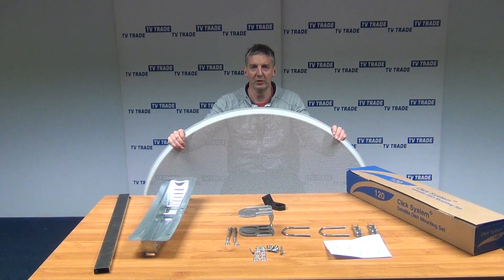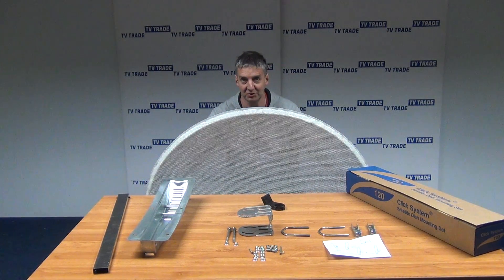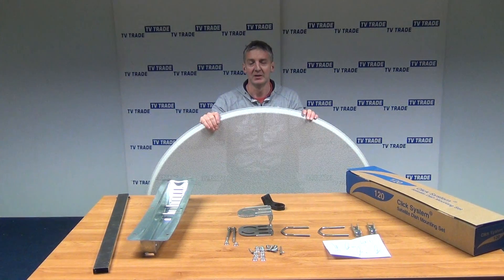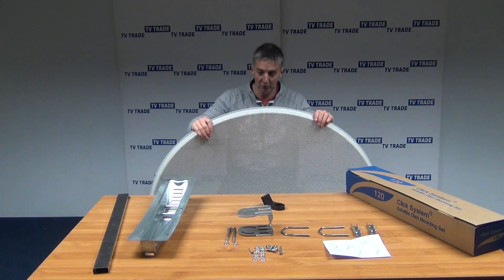120cm Satellite Dish